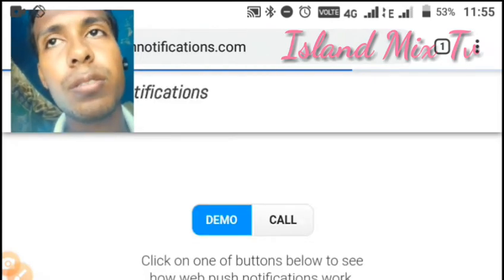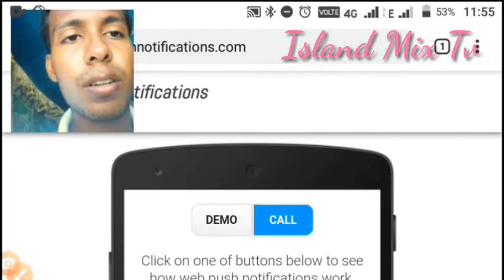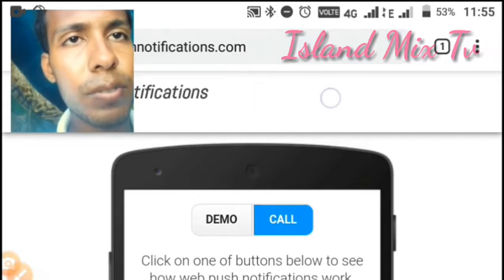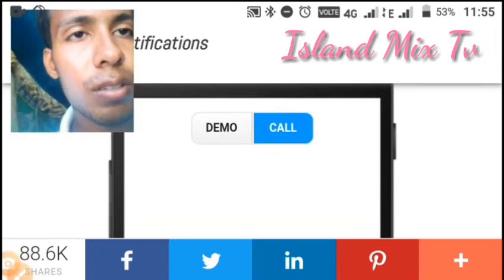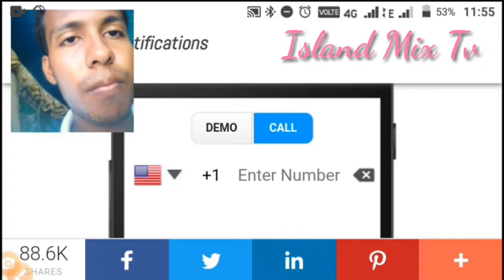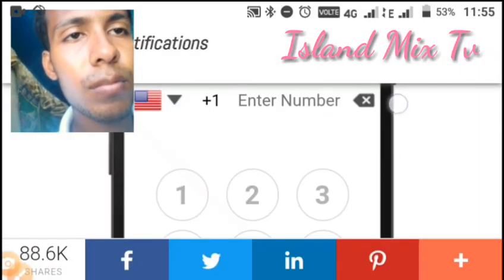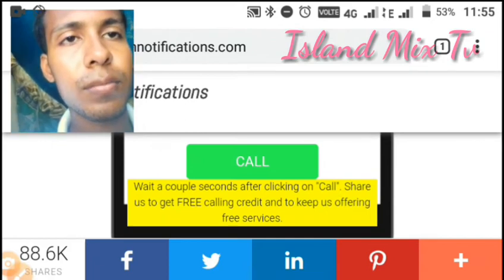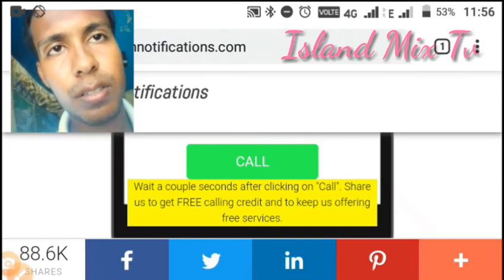How To Call Any one Without showing phone no(No App)/How To Make Prank Call/How To Internet Calling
How To call without Number/How To call any no without showing phone no/Free Call/Internet Calling/International Calling